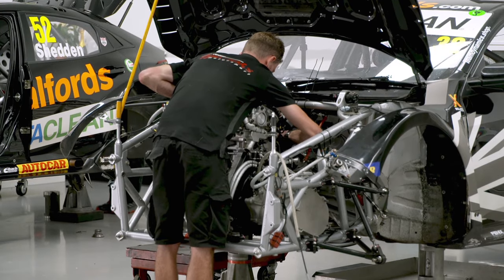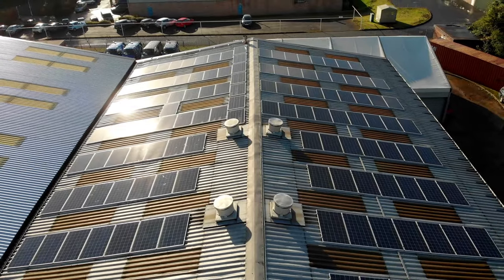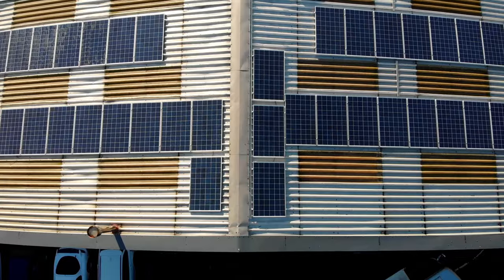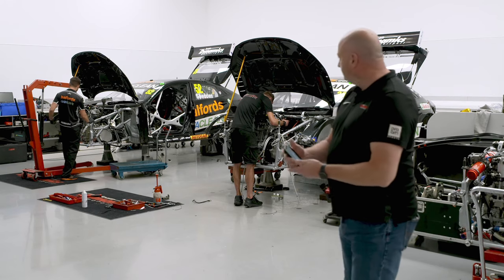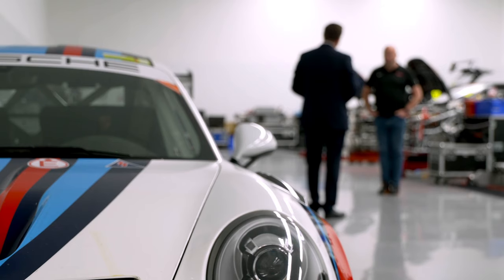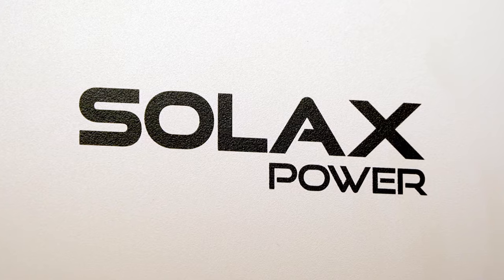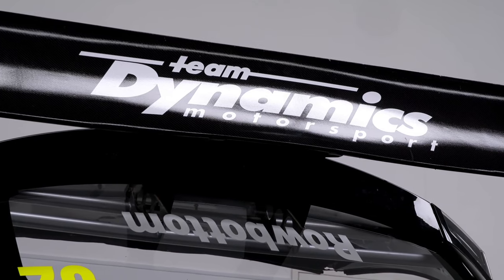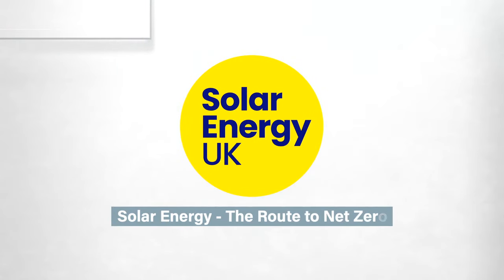The Route to Net Zero | SolaX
SolaX Power, known for its power systems in homes and businesses, has been driving the charge into new areas by helping clients, such as Team Dynamics Motorsport, to store the energy generated by solar in batteries, providing power when the sun isn’t shining.